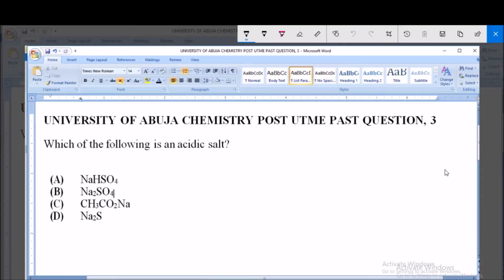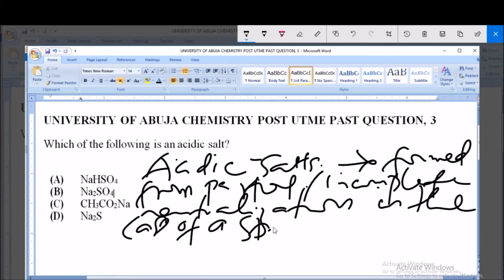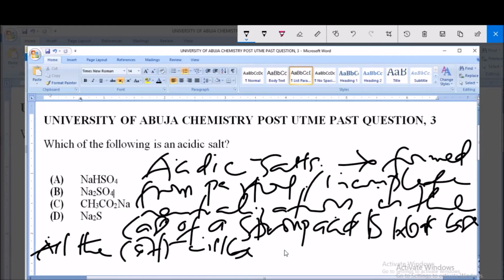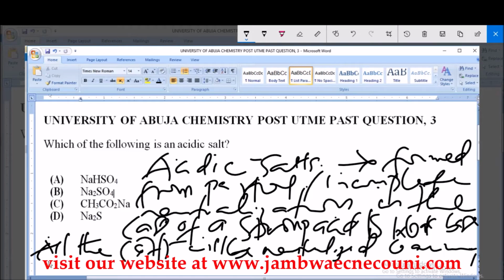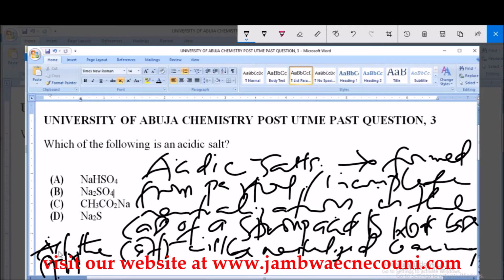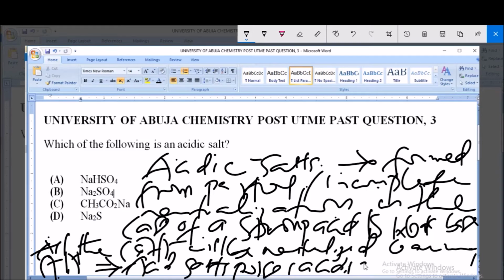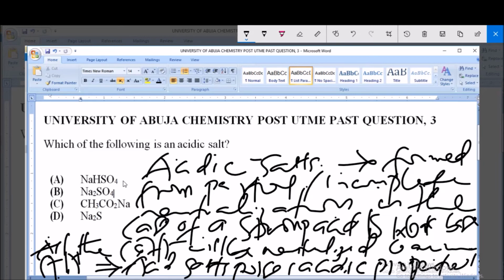UNIVERSITY OF ABUJA CHEMISTRY POST UTME PAST QUESTION, 3, Acidic Salts